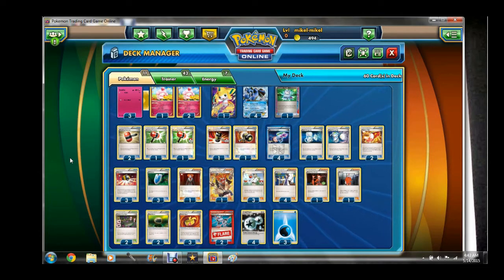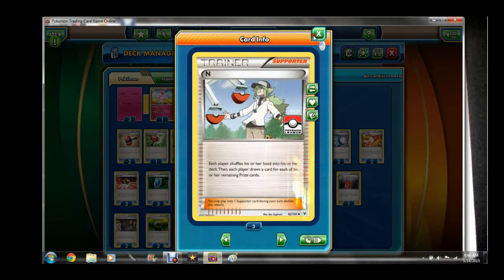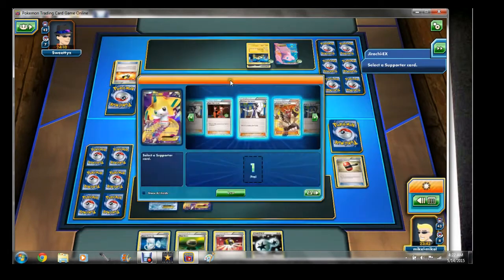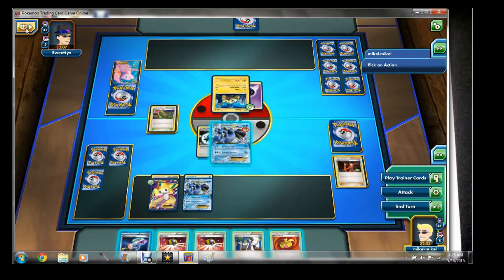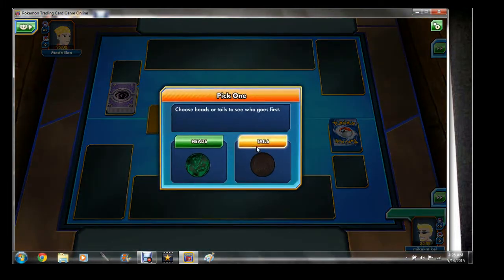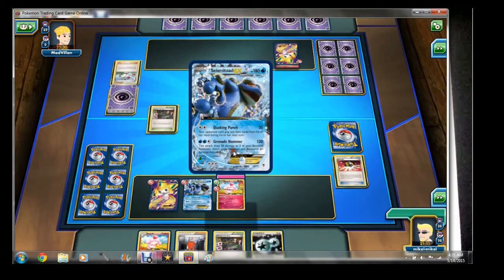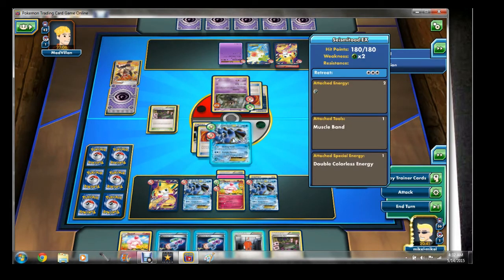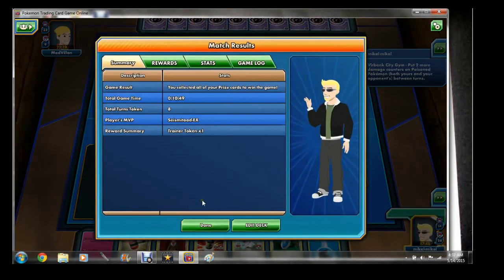Seismitoad Slurpuff Deck Profile on PTCGO!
In this video I cover a Toad Puff deck. I hope you enjoy the video!